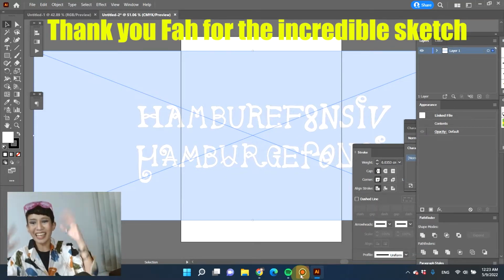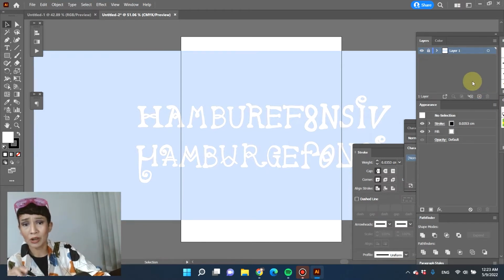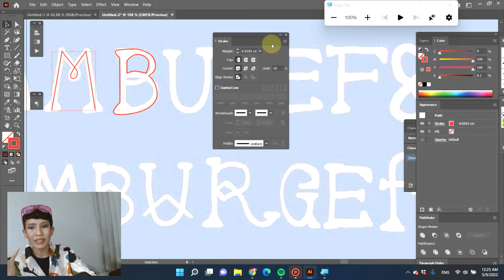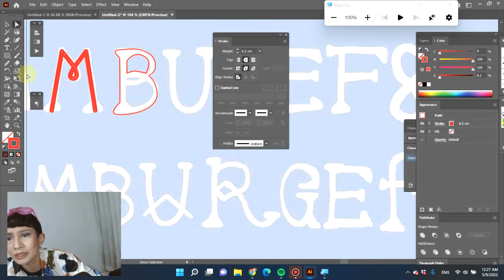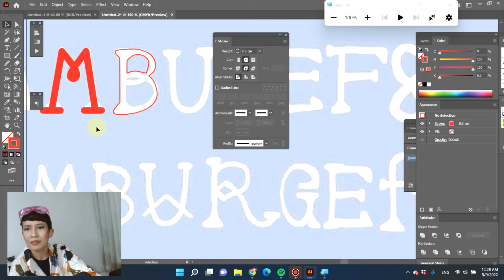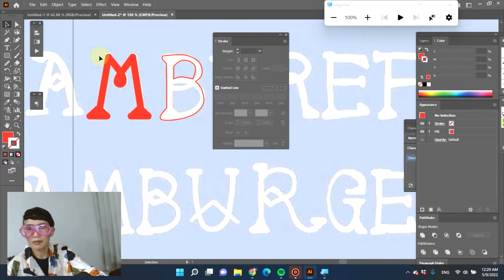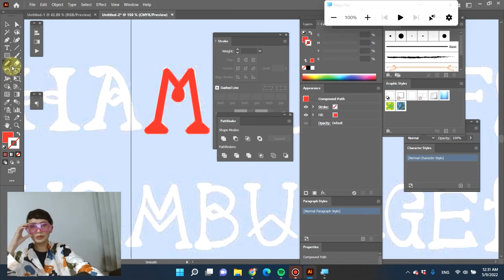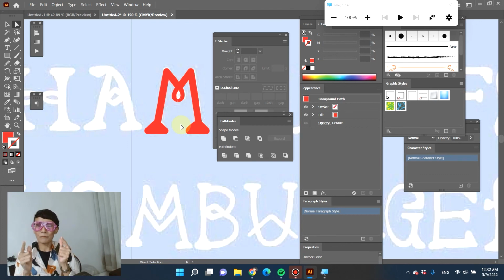Refine letterforms using AI